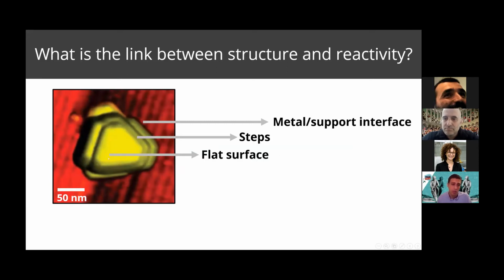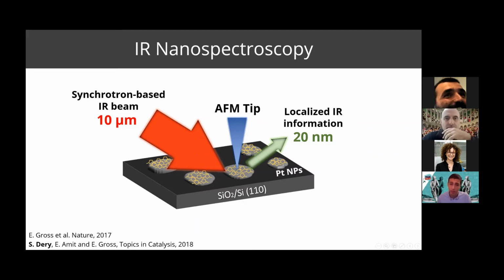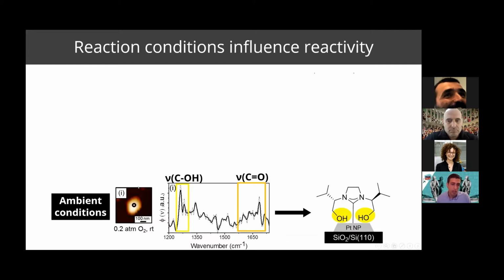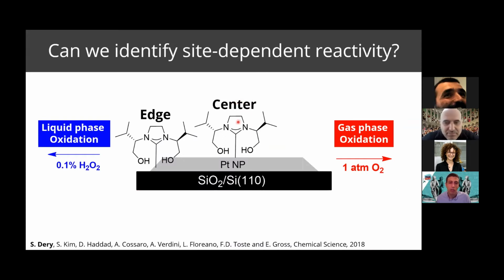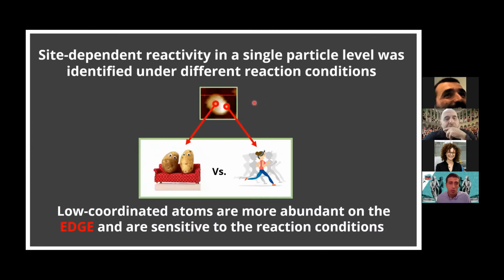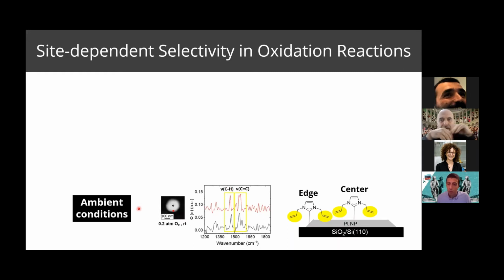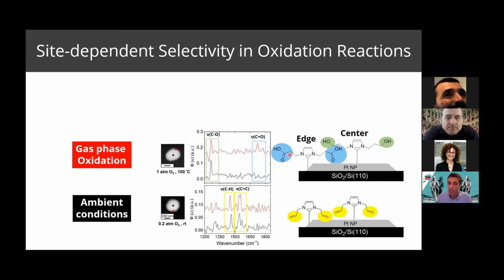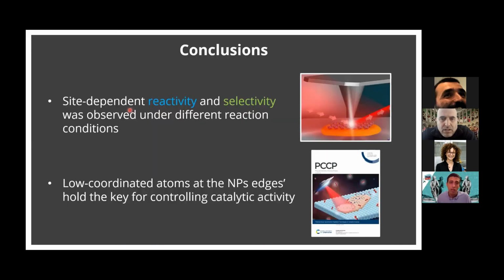Shahar Dery, HUJI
Intra-Particle Hydrogen Spillover from the Oxide-Metal Interface Triggers Site-Independent Hydrogenation Reactions within Single Particles

Shahar Dery

Institute of Chemistry, The Hebrew University of Jerusalem

Metal-support interactions in heterogeneous catalysts have been widely utilized for optimizing the catalytic reactivity of oxide-supported metallic nanoparticles. In various examples these catalysts were characterized with high and localized reactivity at the oxide-metal interface. However, catalytically-active sites are not necessarily restricted to the oxide-metal interface but reside as well on the metal surface. Uncovering the interconnection between reactive sites that are located at the oxide-metal interface and those that are located at the metal surface is of crucial importance for understanding the reaction mechanism of catalytic nanoparticles. Herein, we use high spatial resolution IR nanospectroscopy to map the localized reactivity in hydrogenation reactions on single oxide-supported Au and Pt particles while using nitrofunctionalized ligands as probes molecules. The experimental results specified that for oxidesupported Au particles the hydrogenation reaction was initiated by hydrogen dissociation at the oxide-metal interface. This step was followed by efficient intra-particle hydrogen spillover from the oxide-metal interface to the interior parts of the particle that led to uniform reactivity across the particles' surface. In contrast, the oxide-metal interface had only minor influence on the reactivity of Pt particles, in which the hydrogenation reaction was dominated by highly reactive metal sites. Single particle measurements therefore revealed that long-range ( smaller than 100 nm) effects of metal/oxide boundaries dominate the reactivity of oxide-supported Au particles in hydrogenation reactions.